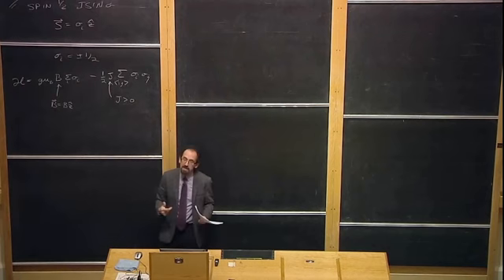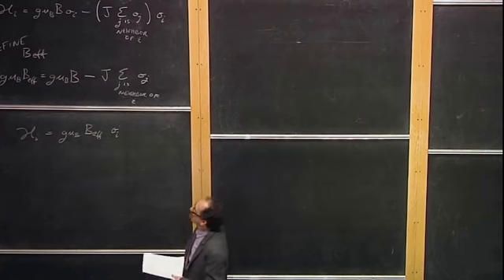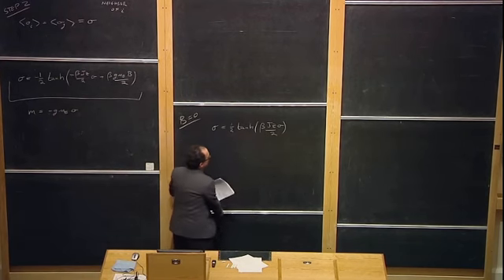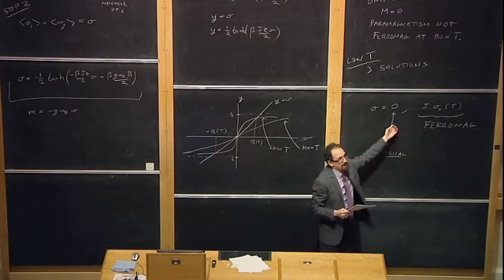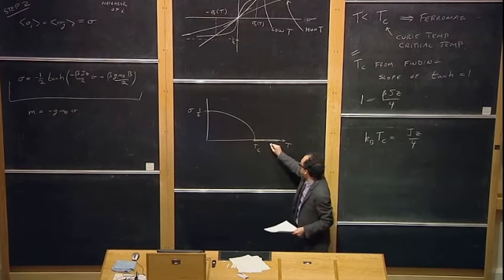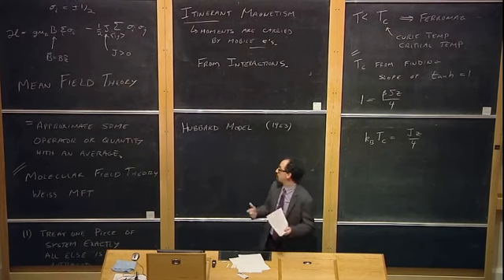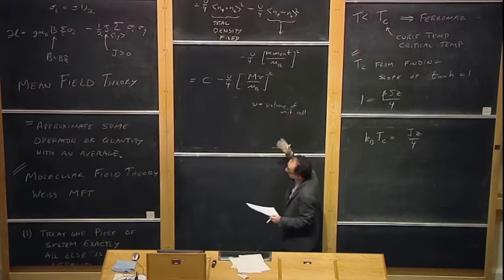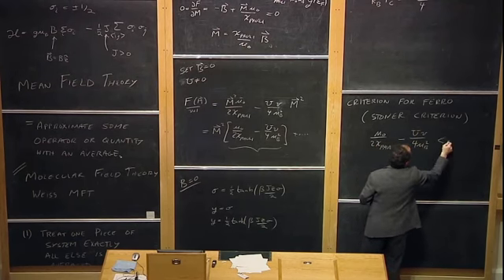The Oxford Solid State Basics Lecture 21